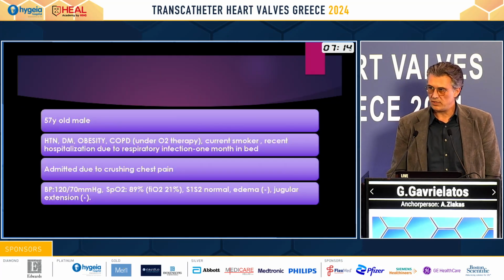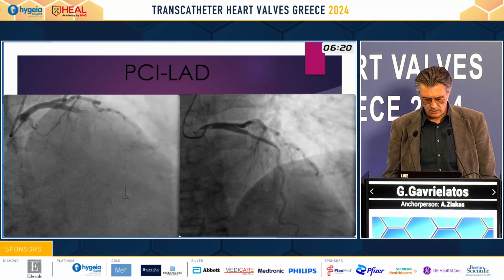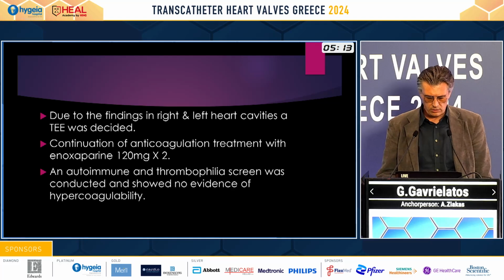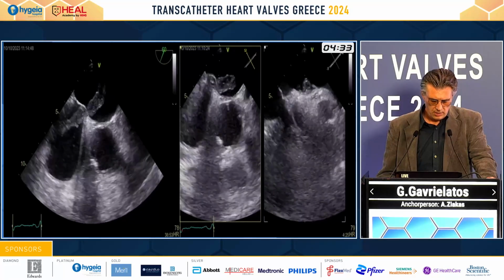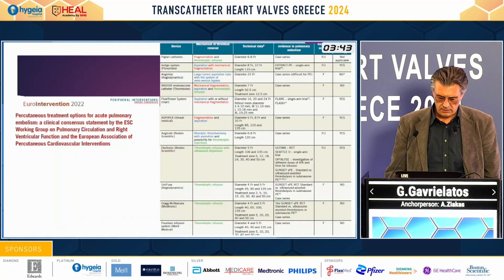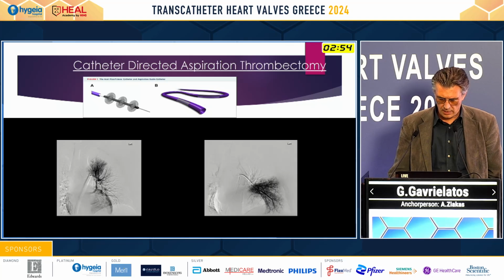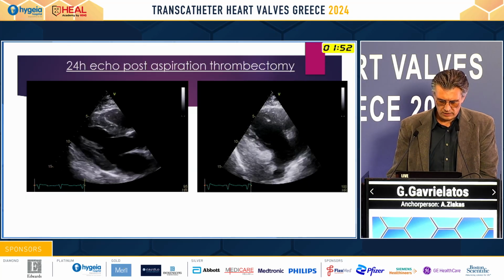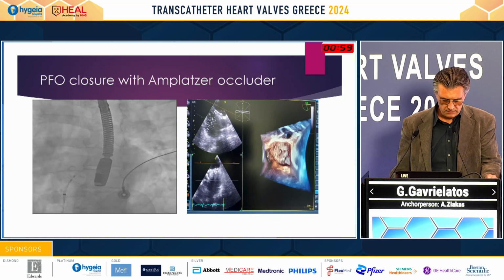40. Case Presentation 6 | G. Gavrielatos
Hybrid Conference

G. Gavrielatos / Consultant Intervenbonal Cardiologist, Head of Complex & Stractural Heart Intervenbons Unit, Cardiology Department, Tzaneio Hospital of Pireas, Greece